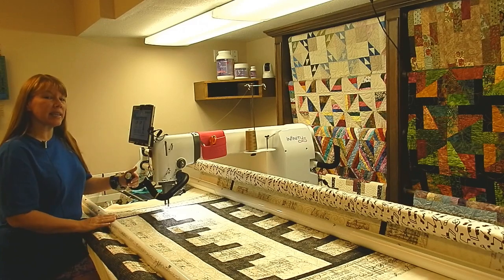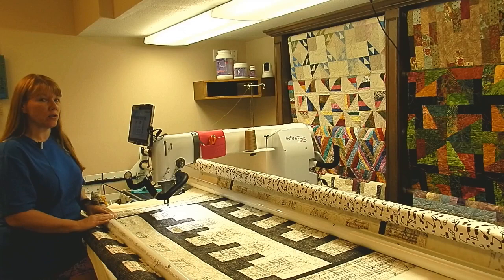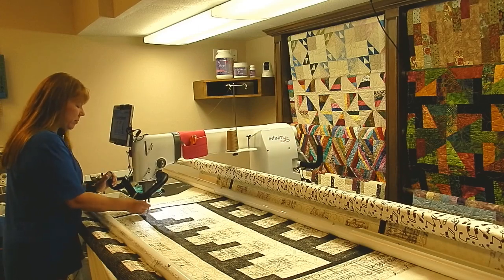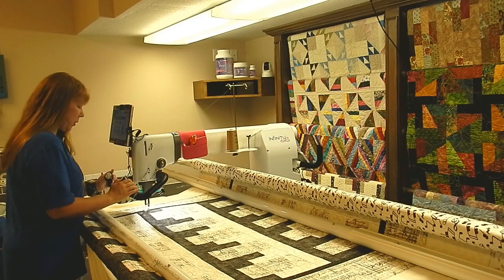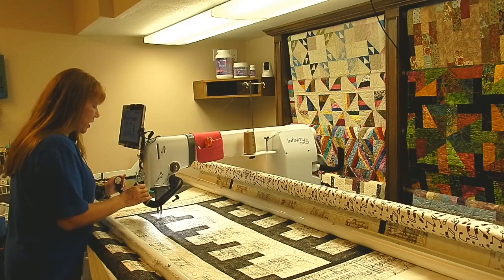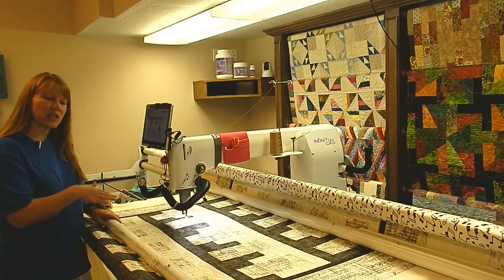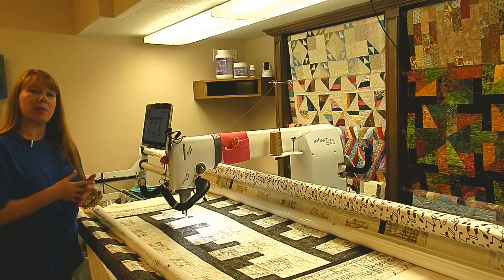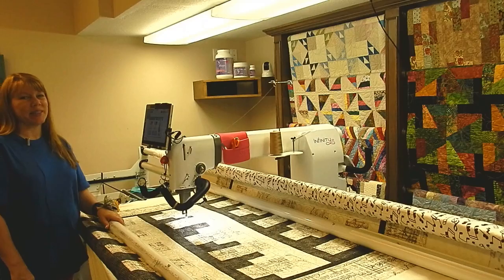Wiggle Ditching The MK Way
Greetings, YouTube viewers.
The date is July of 2024.  I'm reviewing some of my old content and got a bit of a giggle over how I look in this, my original video on how I do my wiggle ditching.
I'm leaving this content here to maintain analytics.
Catch the newly updated Wiggle Ditching The MK Way Video here:
We all start some where right?  These early videos of mine are definitely a bit comical even though the content is still good.  Watch the new version.  You the be the judge.  MK :)

Original video description:
MK adds just a little curvy, wave stitch to most of my quilts with what I call:  Wiggle Ditching.
Here you go . . . . . .    MK :)

Most of my content now resides on my personal training platform:  MK Quilts University
Check it out.
Happy Quilting

Melissa Kruschwitz (MK)
Owner, MK Quilts
World Head Quarters:  Palm Harbor